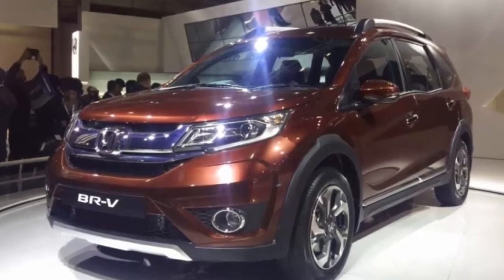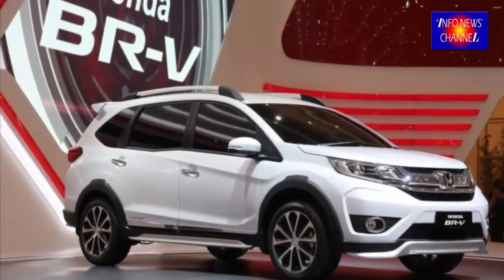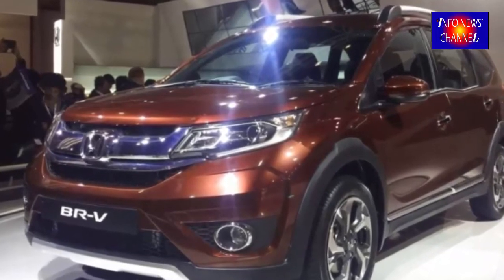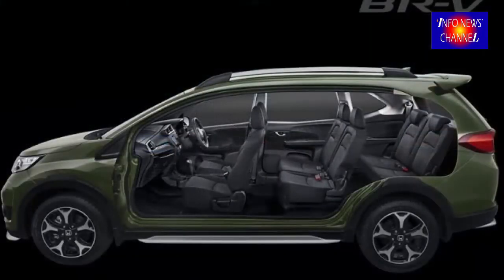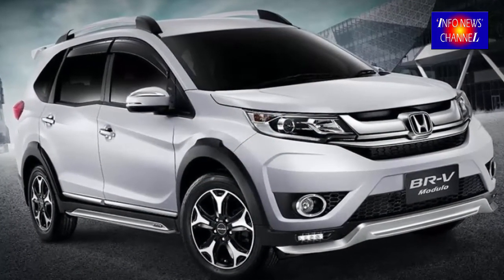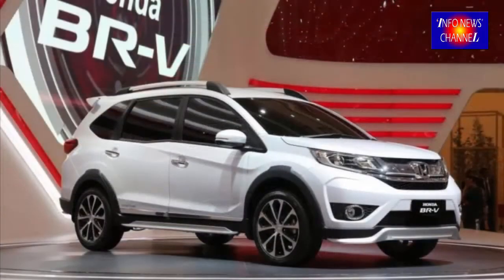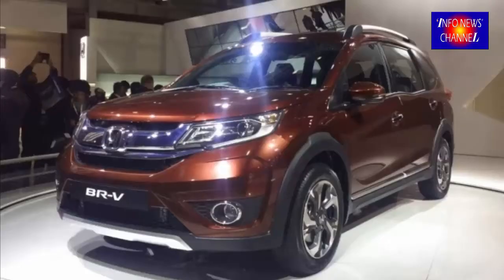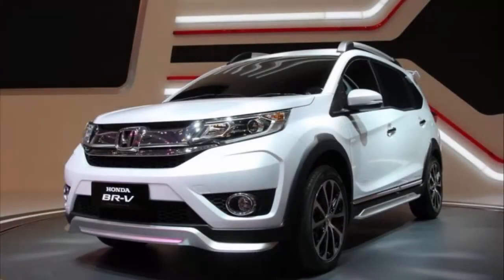HONDA BRV 2018 OVERVIEW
The Honda BR-V is the brand's first ever full size seven-seater crossover to be launched for the Malaysia market. BR-V stands for Bold Runabout-Vehicle and Honda have introduced two variants at the outset - the Type E and Type V priced at RM85,800 and 92,800 rescpectively, OTR inclusive of insurance.

The BR-V uitlises a heavily reworked platform that is shared with the Thai/Indonesian market specific Honda Brio hatch and Amaze sedan. Under the hood, is the tried and tested 1.5-litre i-VTEC powerplant, that is also shared with the Honda Jazz and City models.Power is rated at 120hp and 145Nm, distributed to the front wheels via a Continuosly Variable Transmission (CVT).

The Honda BR-V offers a safe, economic and versatile vehicle for the growing families in Malaysia.

One of the personality building machines is the Honda BR-V. The BR-V is one step lower than the Honda HR-V. This whole series is of contemporary SUVs that are mainly based on city driving. The concept of the off-road passion could not be experienced. Yeah, you need something like an errand runner or the one to fetch your grocery, this is what these cars could do.